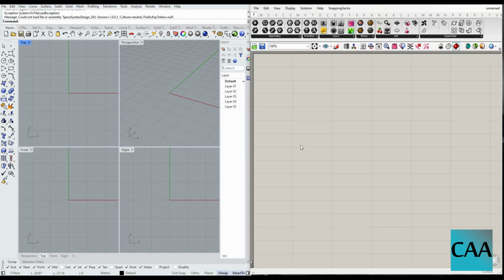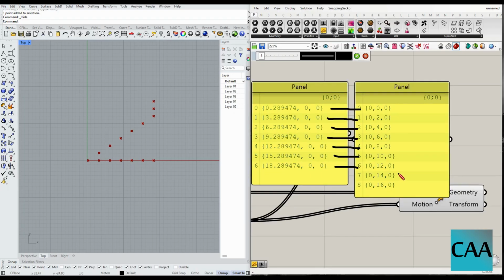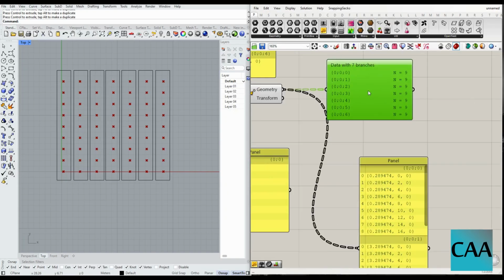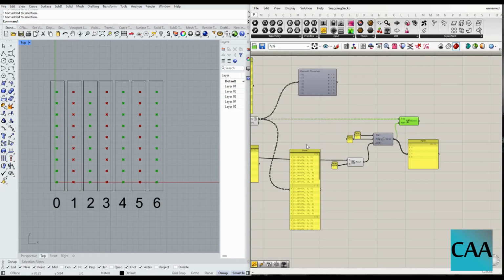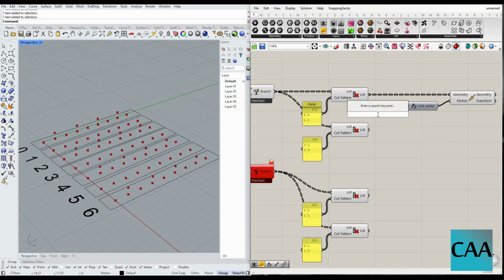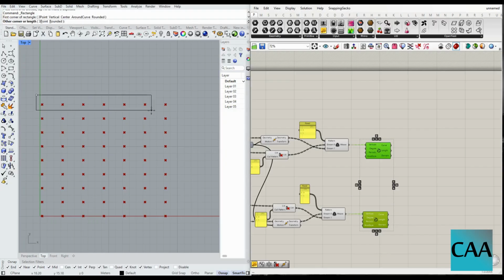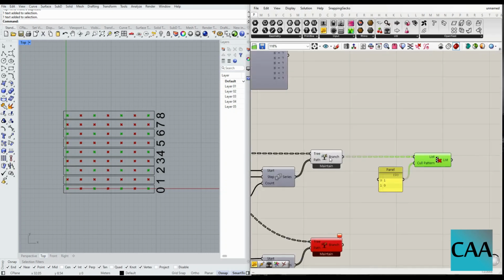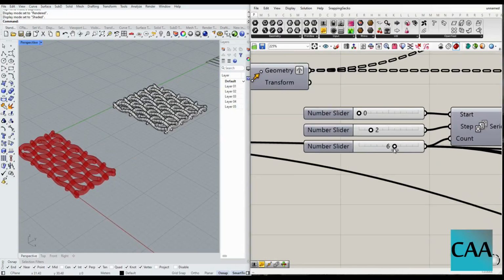Grasshopper Tutorial – Part 6 / Weaving a Pattern with Data Trees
Welcome to Part 6 of the Grasshopper.

In this session, we explore Data Trees in a hands-on, creative way.
We’ll model a woven shape, using previous lessons on points, lists, and attractor logic, to show how complex data structures can control geometry.

You’ll learn how to:
• Organize and manipulate branches in a Data Tree
• Combine multiple lists to generate a woven pattern
• Apply parametric thinking to design dynamic forms
• Avoid common mistakes when working with structured data

This tutorial helps you understand how powerful Data Trees are in controlling and managing geometry for complex, parametric designs. Perfect for students, designers, and anyone learning algorithmic design step by step.